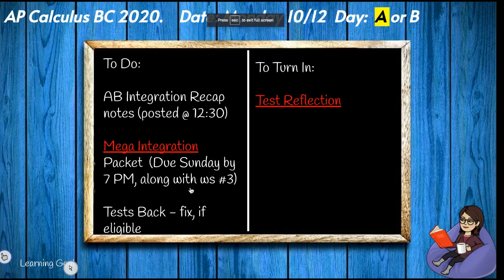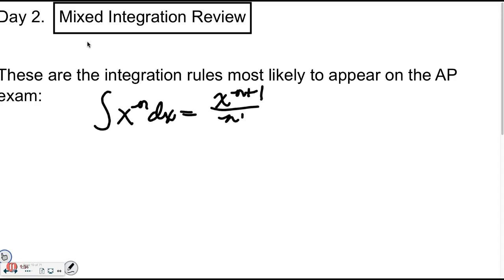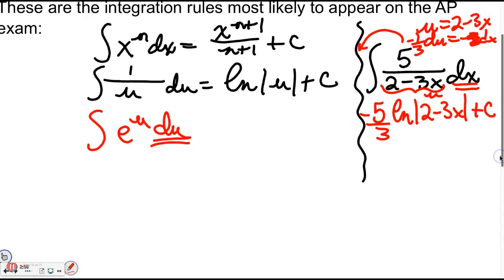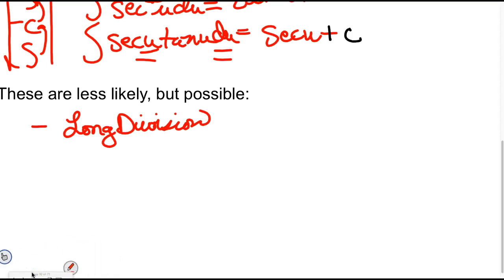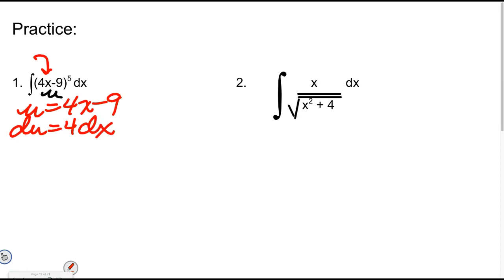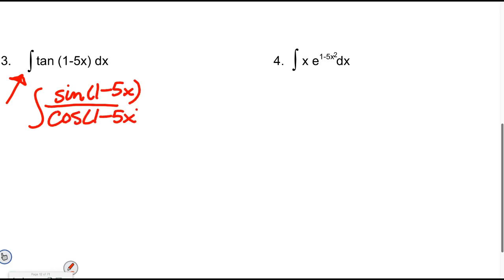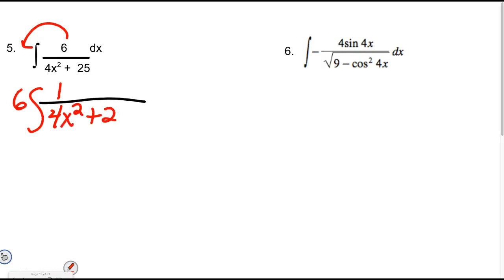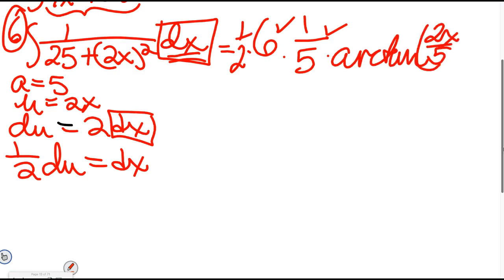10/12 - AB integration review